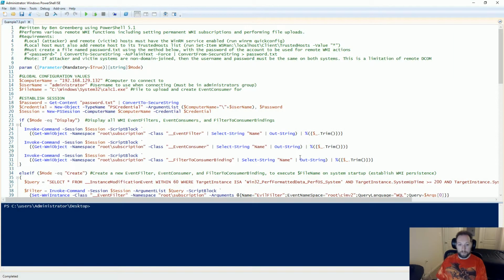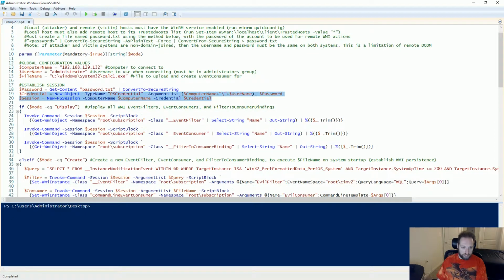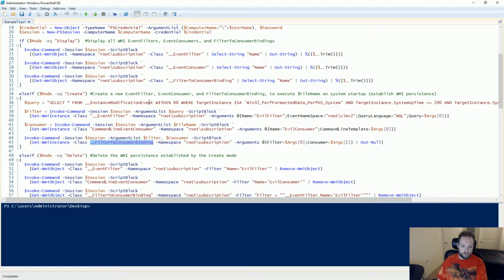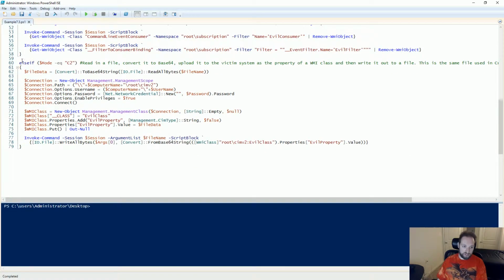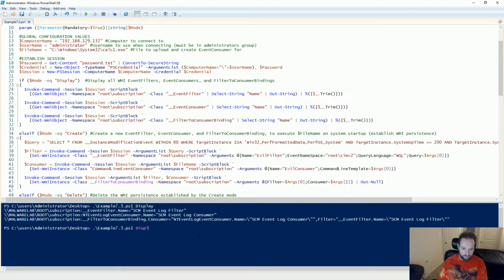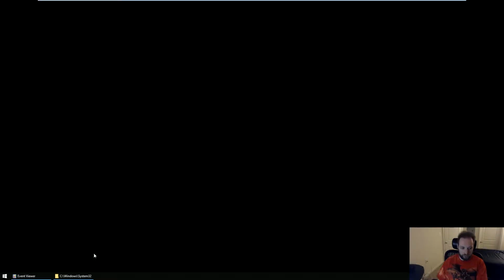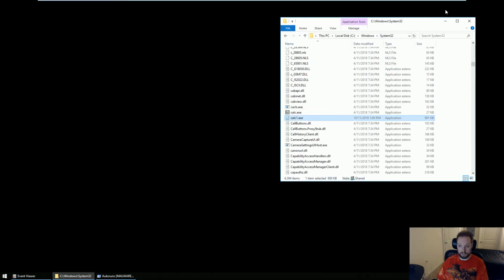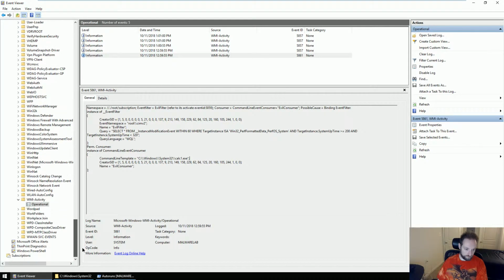Demo 16 - WMI as a Persistence and C2 Mechanism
This video will demonstrate how WMI can be used as a mechanism to establish persistence on a system, as well as how to perform C2 and stealthy file transfers.